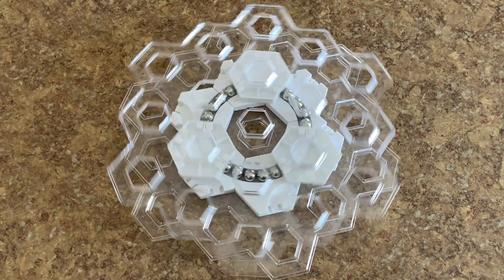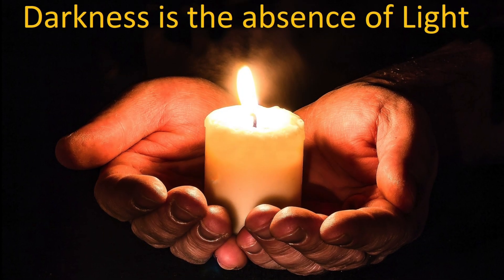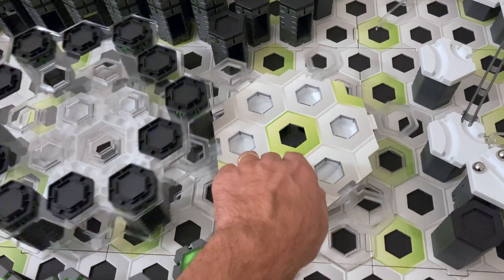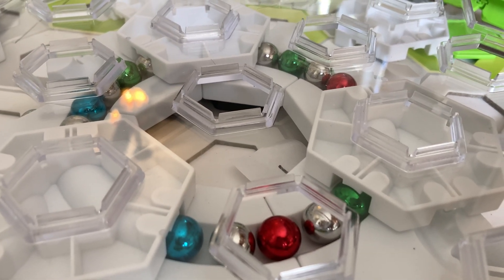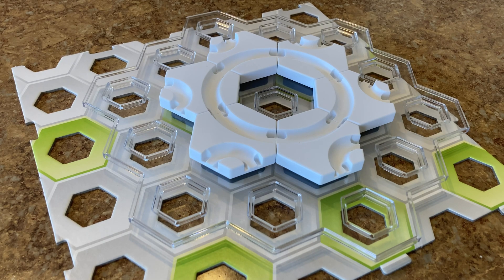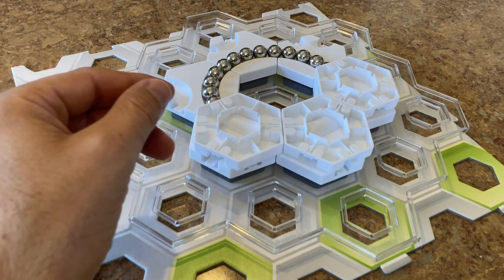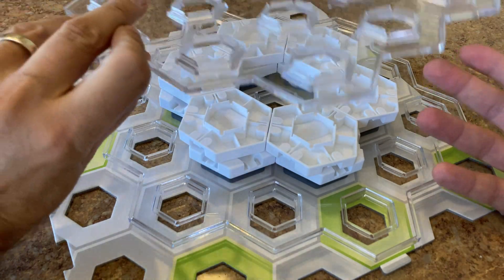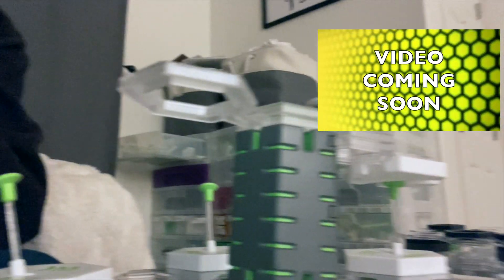How to build a Marble Ball Bearing with GraviTrax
Learn to build a bearing that spins with GraviTrax pieces you already own!

After you build the bearing, the next video shows you how to build a spinning marble run on top!

If you have a 3D printer, here is the link to the 3D printed inverter rings which can be used to build the Mega Turntable. Use these in lieu of GraviTrax PRO Balconies.